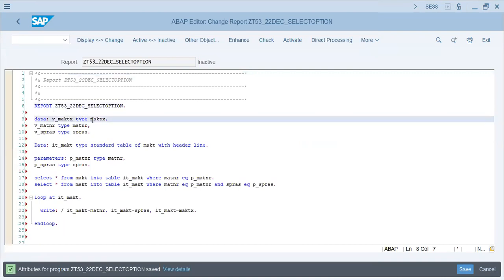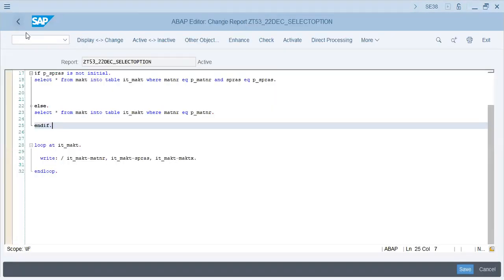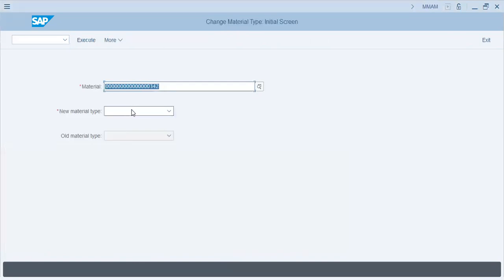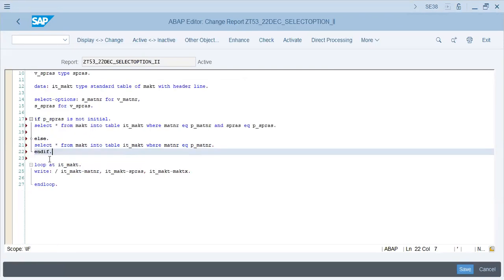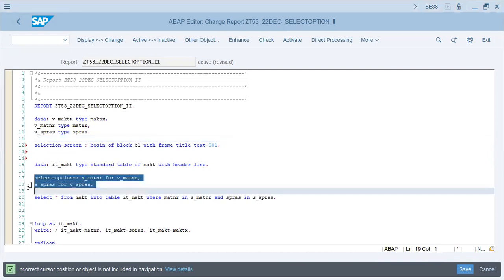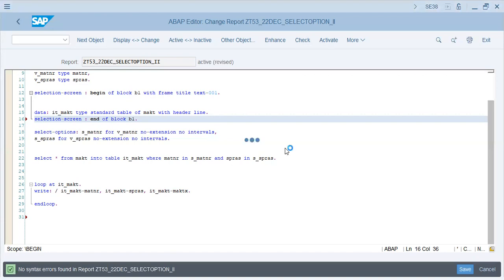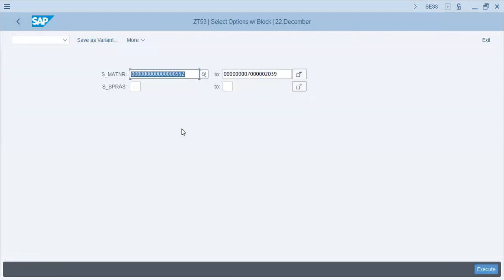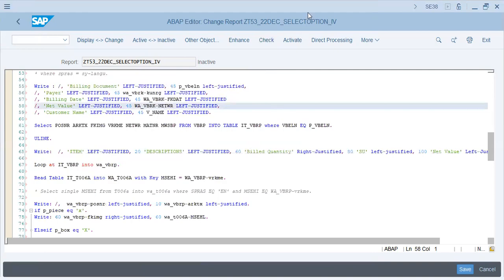SAP ABAP Select Options Syntax Extracting Material Number, Description, and Language Tutorial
Enhance your SAP ABAP skills with our tutorial on Select Options syntax! Learn how to create a program to efficiently extract material numbers, descriptions, and language information. Whether you're a beginner or looking to deepen your ABAP expertise, this video provides step-by-step guidance and practical examples for effective data extraction in SAP